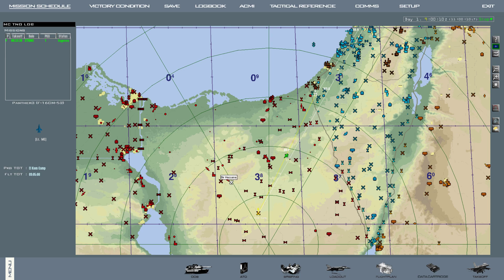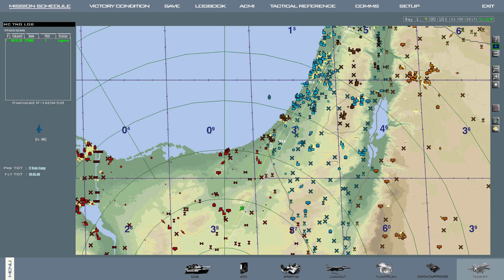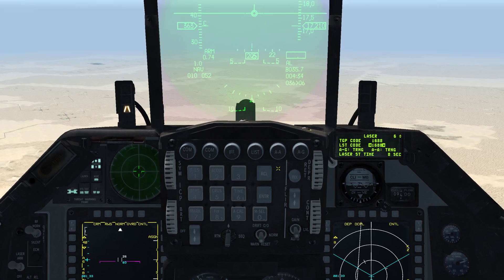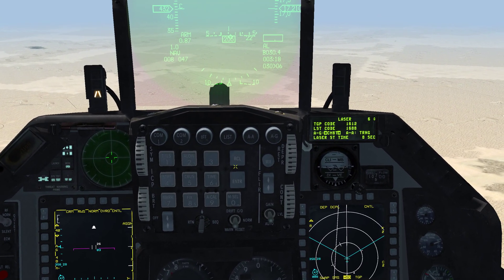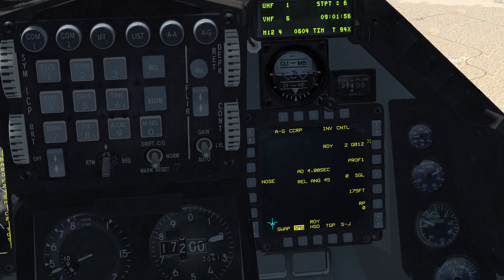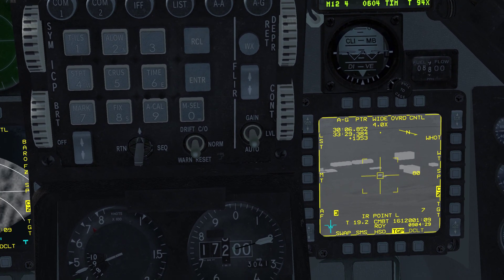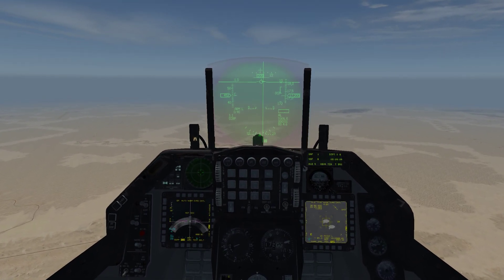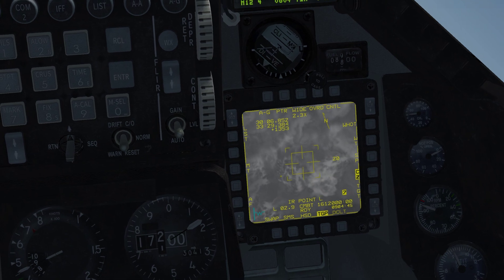Falcon BMS Quick Tutorial: Laser Guided Bombs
0:00 Mission Planning
0:52 In Flight

Falcon 4.37 tutorial on the use of LGB's, in this case the GBU-12.